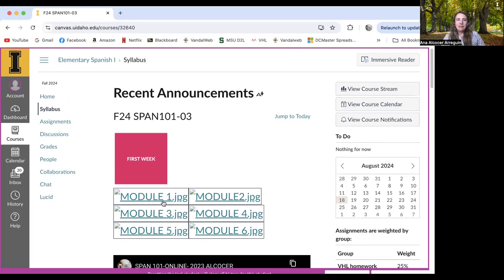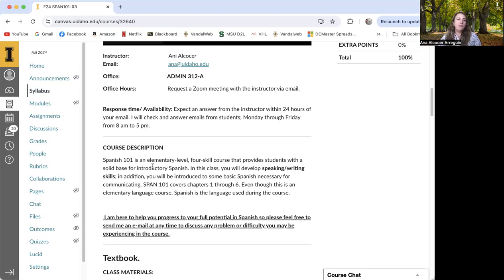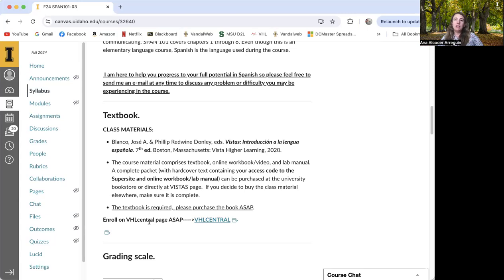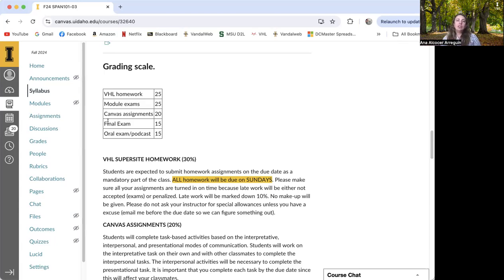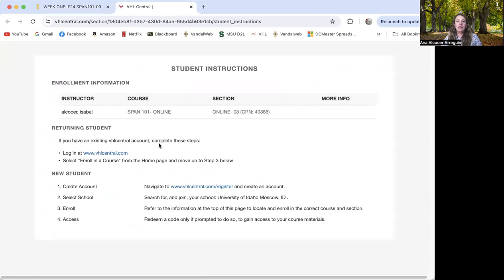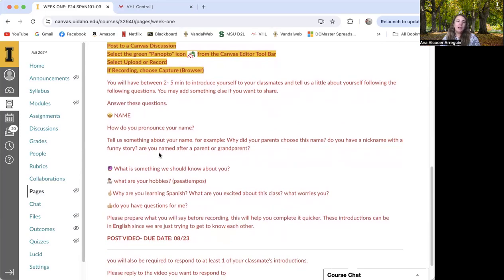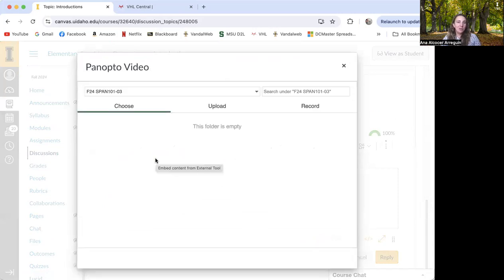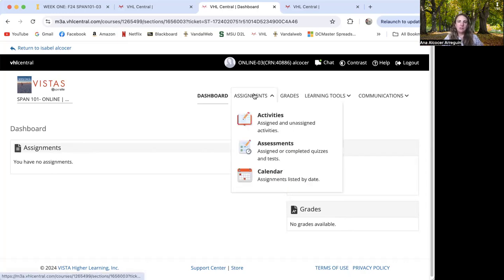¡Bienvenidos a SPAN 101! FALL 2024